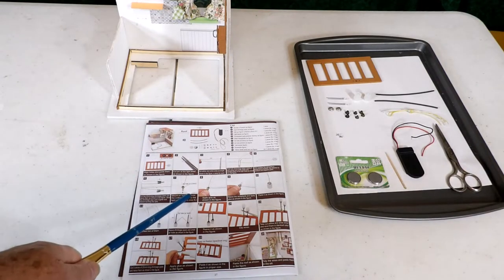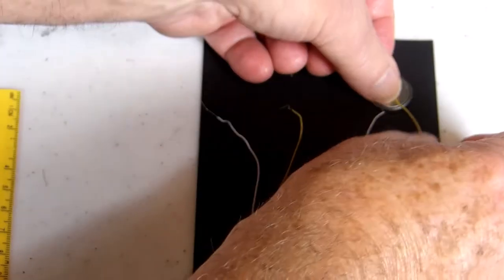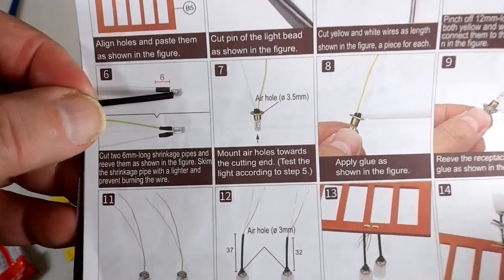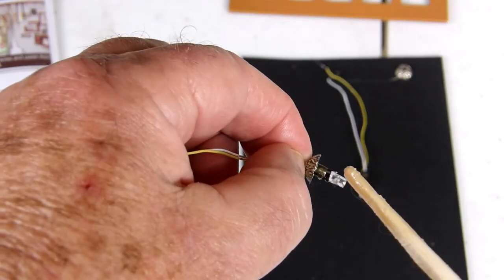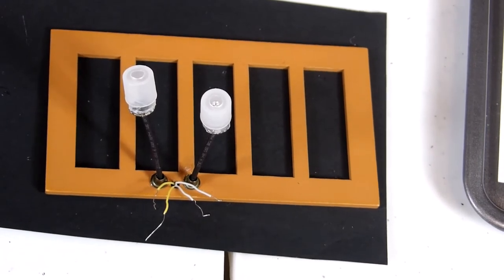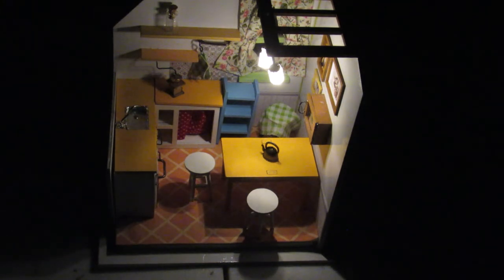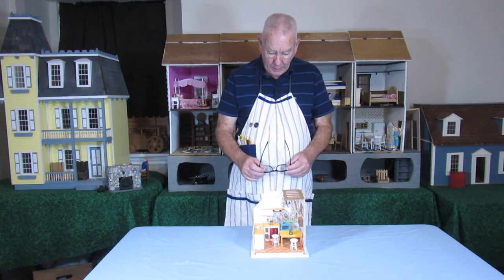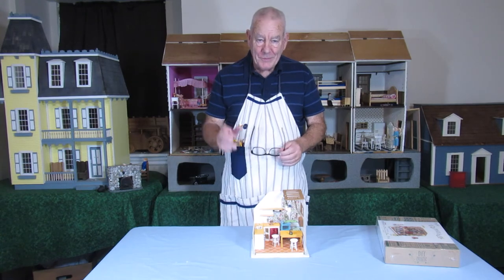The Overhead Kitchen Light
This video shows the assembling and installing of the overhead kitchen light
in "Jason's Kitchen "  here at One Petite Street.